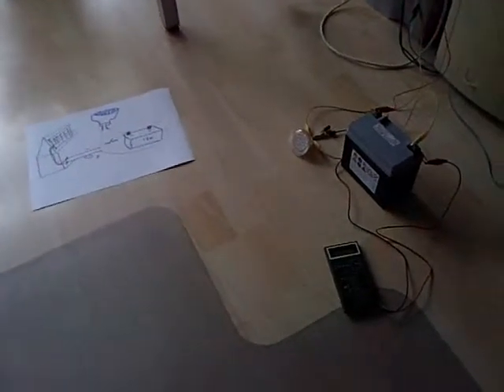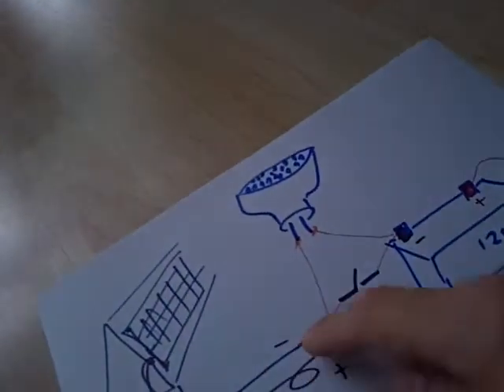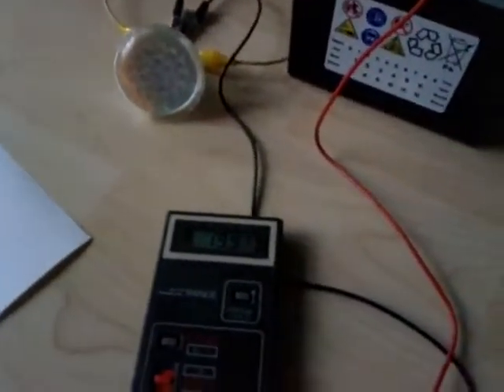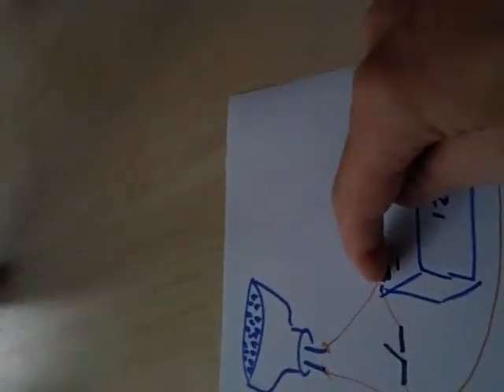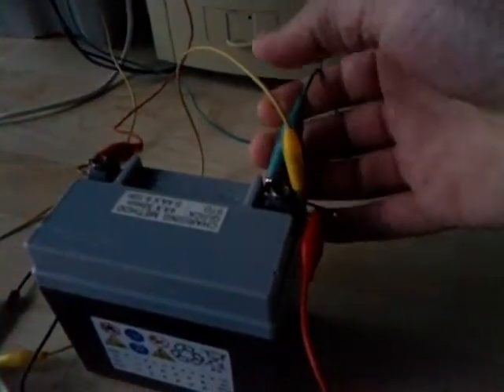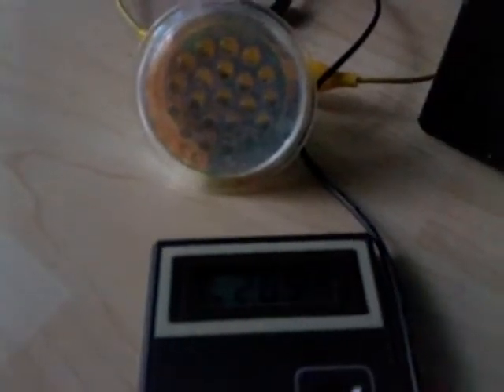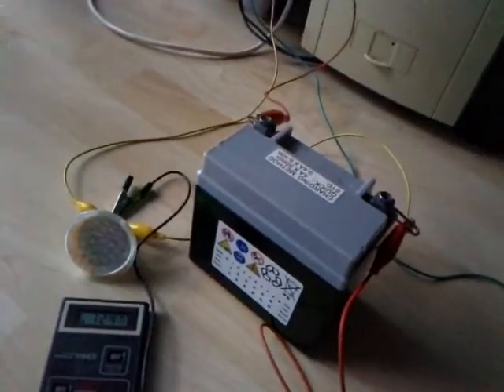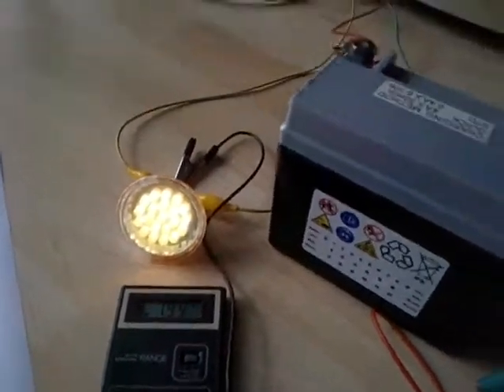solarpanel charging a battery, but shorting an L.E.D. in series creates a current rush?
THIS VIDEO IS IN BAD LIGHTING. INTENTIONALLY. THAT WAY IT IS A LOT BETTER TO SEE THE PHENOMENON. Besides, the cam I am using did capture every needed detail. Skip to 4:53 to see the phenomenon.

In this video I am watching a phenomenon. The setup is simple. On my roof: some solar panels (in parallel with each other all protected by a diode). Inside my house, I placed an LED light in series with a battery which I am charging. I know the LED light can draw at most 100mA, so I am charging the battery real smoothly.
Now what happens is this: as I short out the LED light, I am sending all power directly to the battery. The amperage will increase, and the battery will fill up faster. How ever, as I was changing between slow and fast charging, I saw a weird thing. As I connected and disconnected (rapidly) the LED shorting wire, the LED light was flashing a lot brighter. Even at moments where the solar panel delivers a voltage below the LED's needed threshold to light up, pulsing the shortcut wire made it flash and light up brightly.

With a multimeter over the LED you can see the voltage is not exceeding the continuous voltage it has at that very moment. I name it continuously, because the voltage does rise and fall because of clouds and rain. What I think to see clearly, is that the voltage is not rising to a point where it may light up so bright.
Now an LED light works on AC, so if there is some sort of back EMF (hmmm, we are talking about a battery and some capacity in wires and a solar panel with some diodes) or any how a negative voltage spike, the LED would light up as well. If that is the case (which might be the truth if you look up the Bedini way of charging batteries in OU mode) then the multimeter just does not pick it up.

Also note, I do know the LED light does have a rather big capacitor inside. So LED =equals= diodes, so an Avremenko plug might be somewhere in the system without us seeing it.

But I don't want to be guessing. You tell me. What do you think? Why is the LED lighting up so bright, whilst it is in fact being shorted out?

ps: I have seen this behavior before. In that case I was shorting out against earth. An L.E.D. light would light up because of that, even though it was only connected with one wire. I would have to set it up again to see how it went. I do recall I uses a MOT, but I don't know all details anymore.

* about my solar panels.
There are two sets. One is a 80Watt panel, the other is a 180W panel which used to deliver 40+ Volt. How ever as partly some cells were damaged, I converted the panel to three rows usable for 12 Volt. Actually they deliver up to 16Volt, which is great. So the maximum power I drew at a sunny day was more than 10 Amps. And if I short them out, I get a tremendous power, and It can burn small wires within seconds. Even if it is DC, I am using housing copper wires which are normally used for 16A 220V AC. I accept some mV or half a Volt loss there.